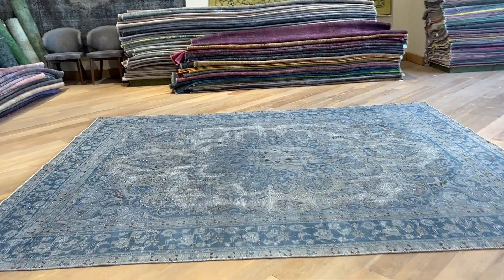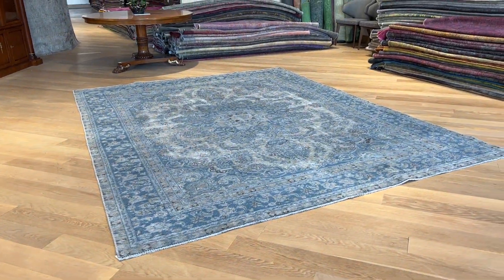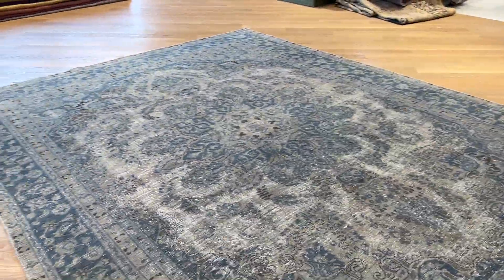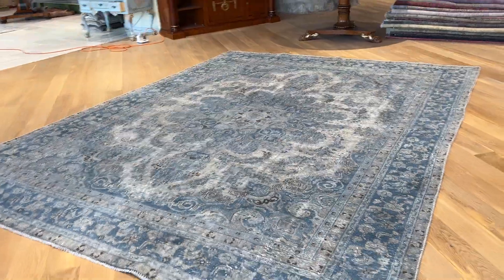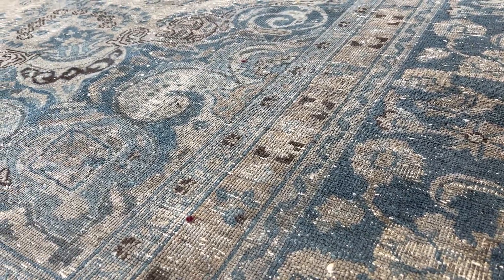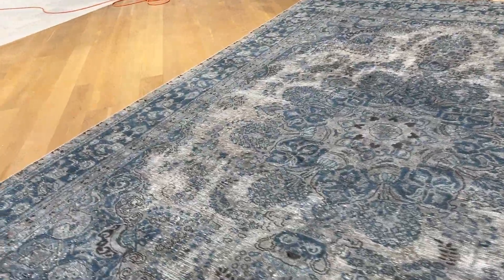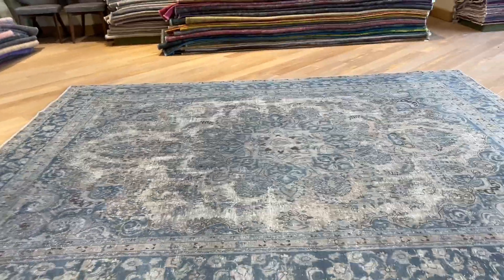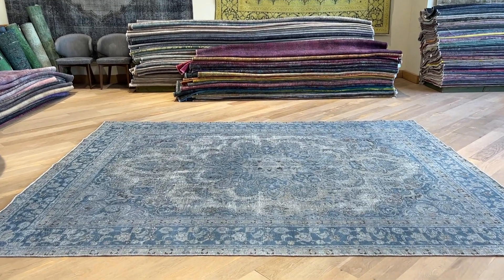Persischer Vintage Teppich grau 25231